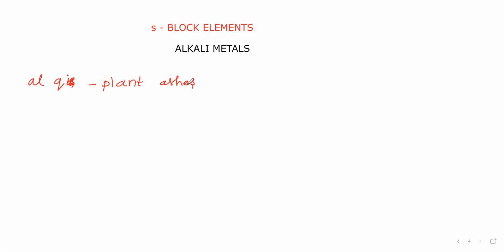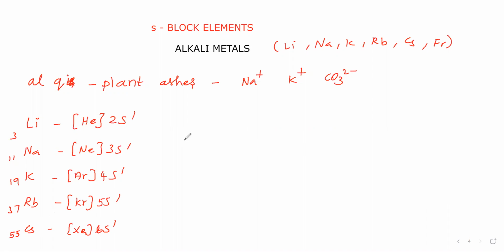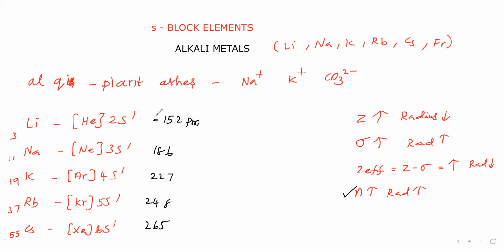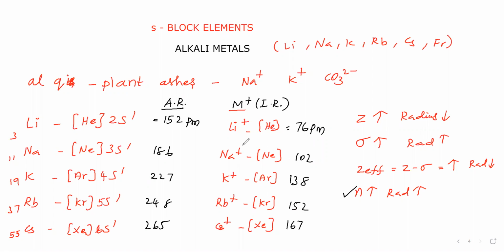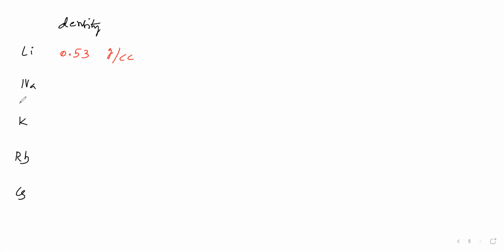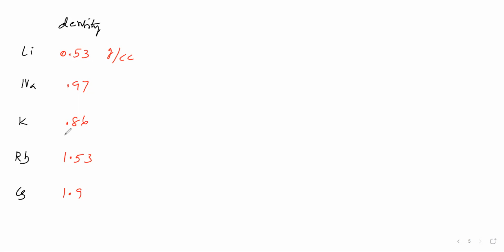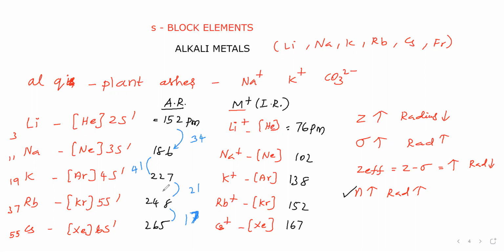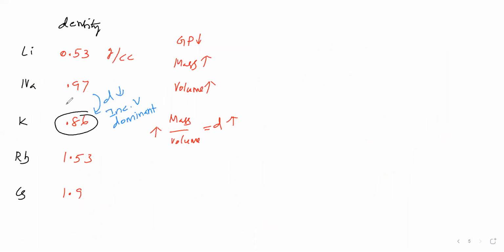S BLOCK ELEMENTS ALKALI METALS PART 1 FOR CLASS 11 JEE, NEET